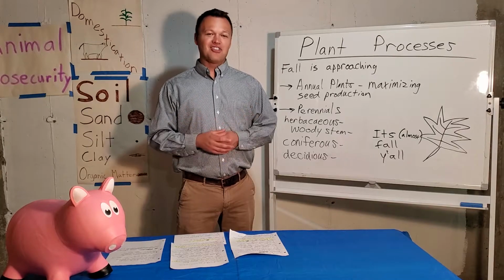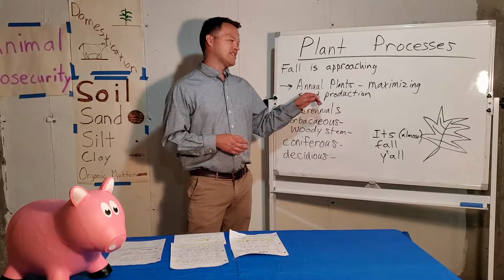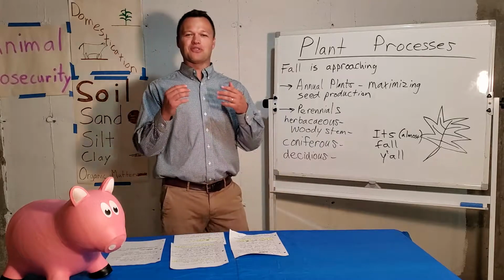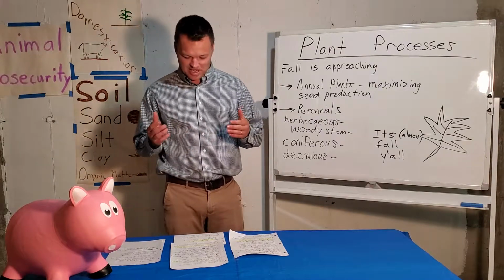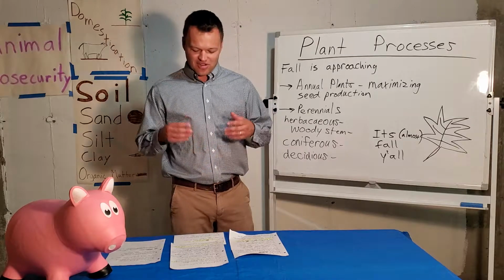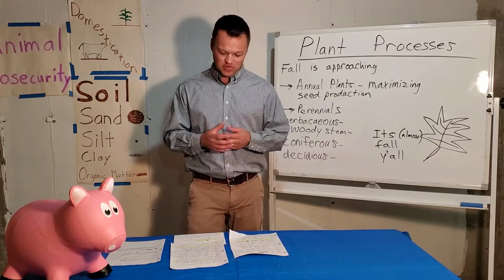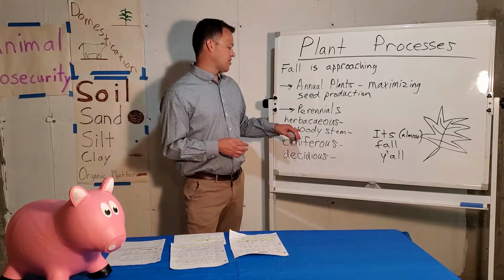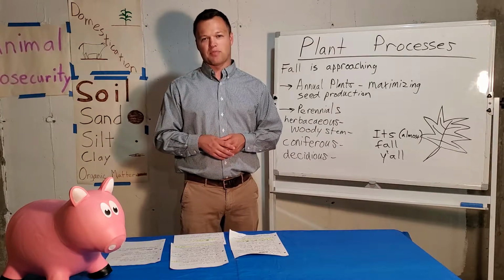Mr. Haden Ag Lessons Episode 16: Plant Processes and Back to School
A short video about the plant processes that take place each fall as some plants die and some go dormant.